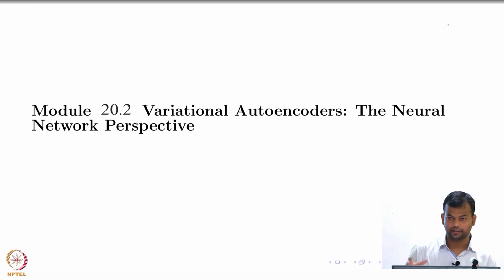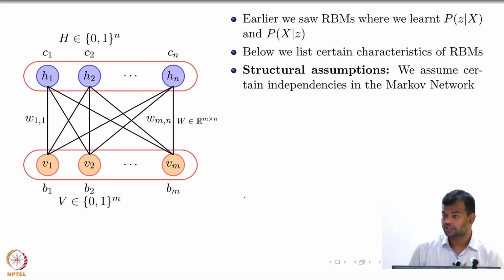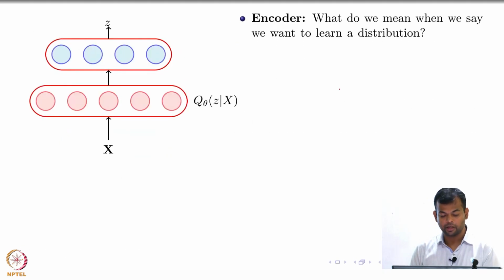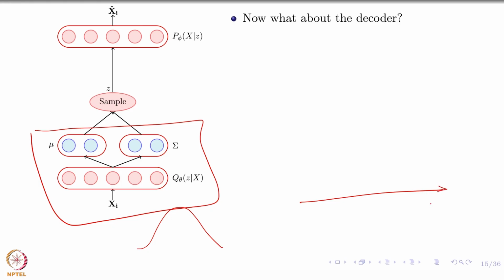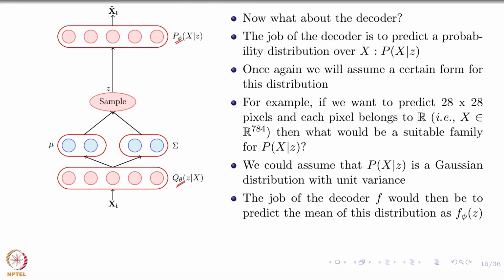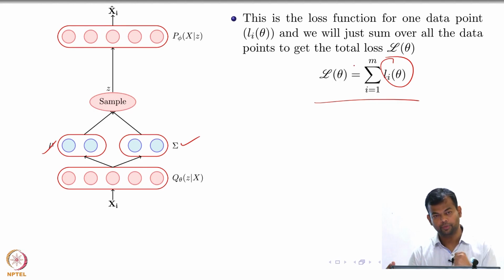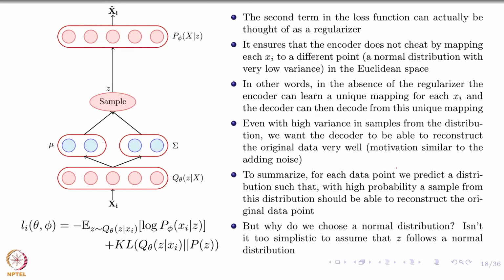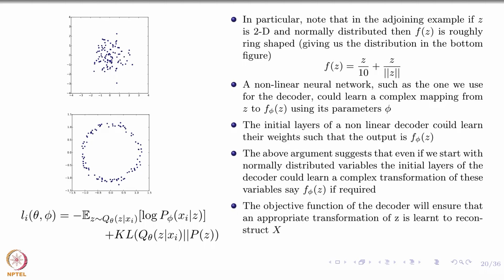Deep Learning Part - II (CS7015): Lec 20.2 Variational Autoencoders: The Neural Network Perspective